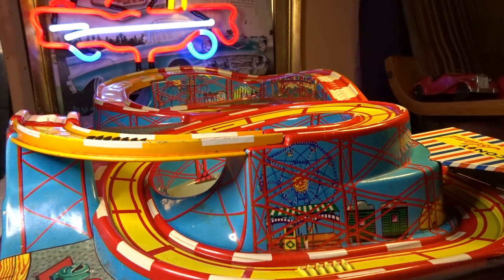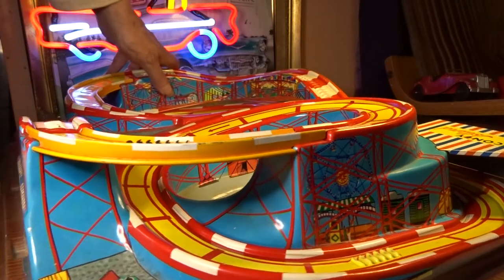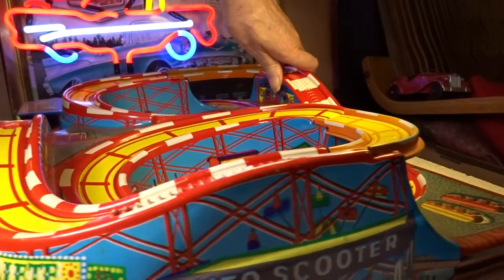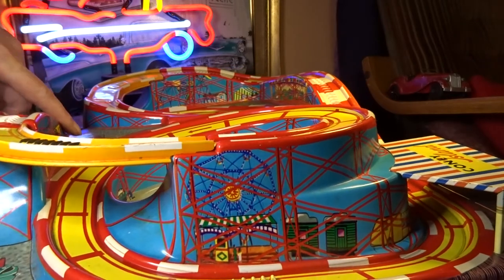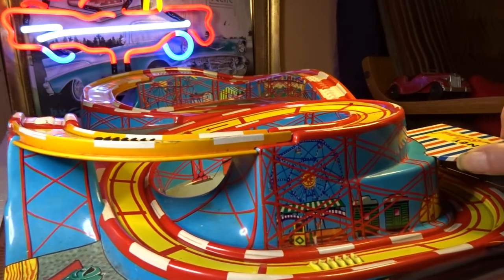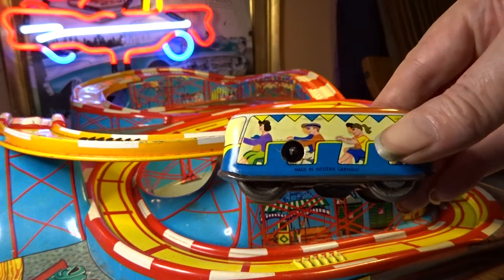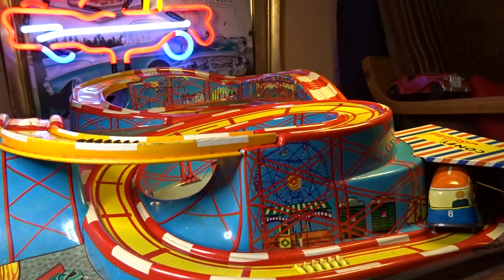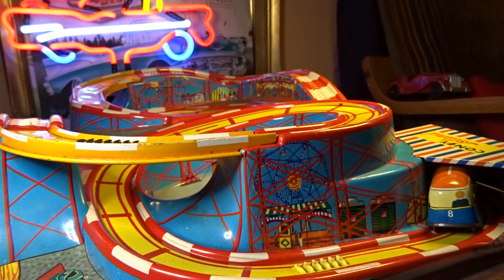Technofix Coney Island Roller Coaster. #47.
Clockwork 2 car track toy by Technofix of West Germany.  A really fun item.